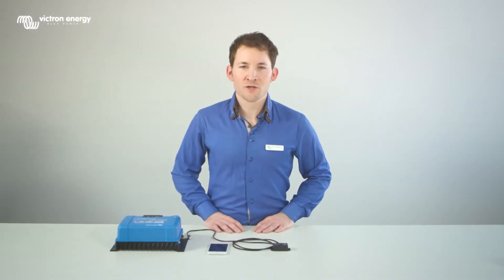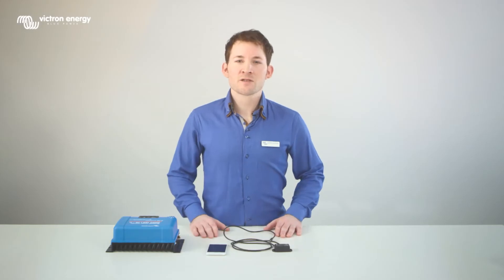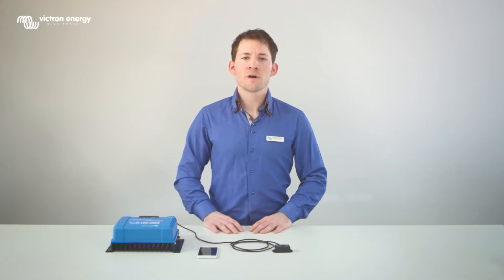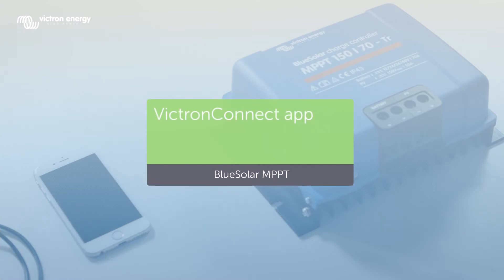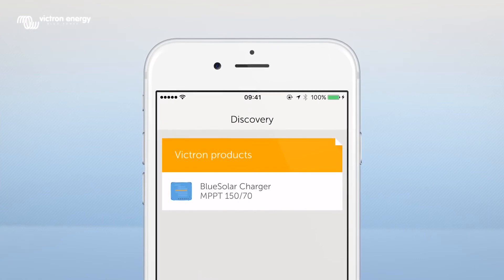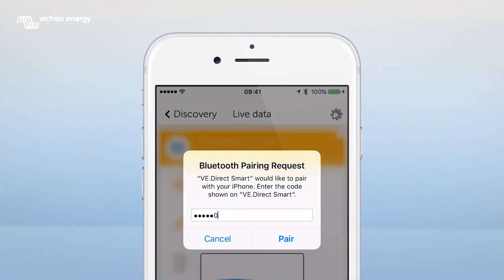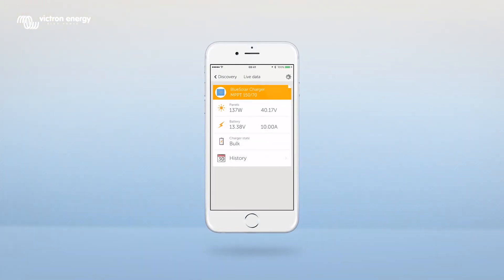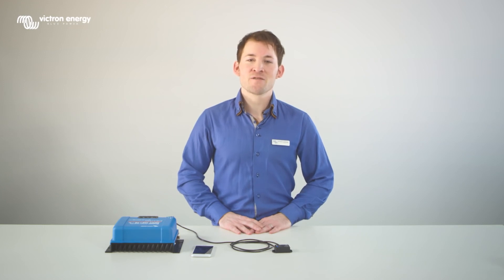Comment obtenir une lecture d'un MPPT avec un VE.direct Bluetooth SMART Victron Energy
vidéo explicative sous-titrée en français pour savoir comment obtenir une lecture d'un MPPT avec un VE.direct Bluetooth SMART Victron Energy